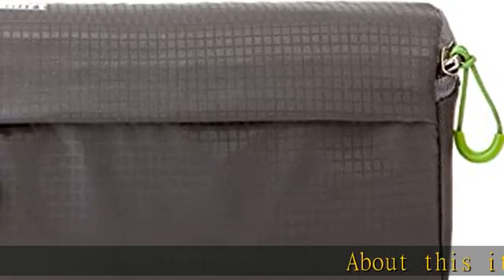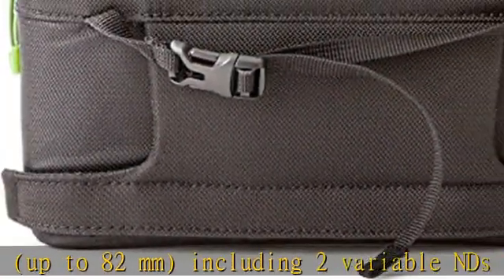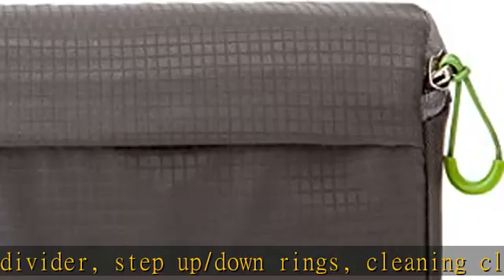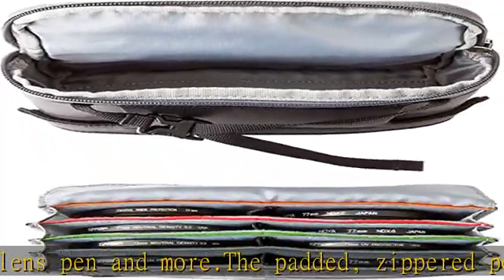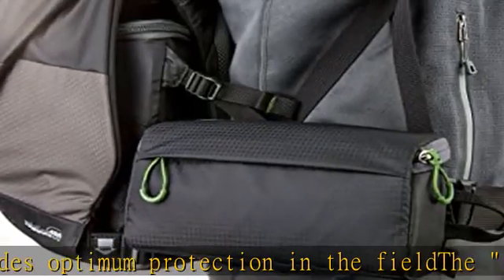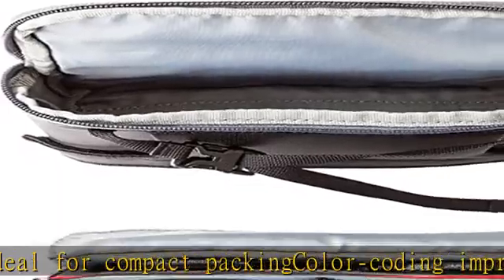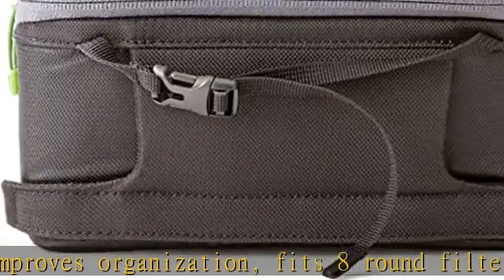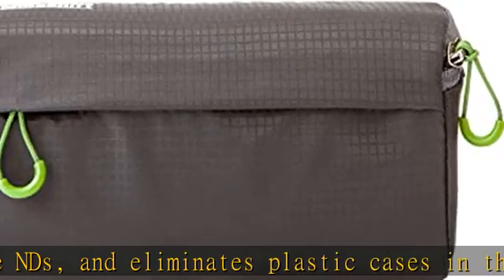MindShift Gear Filter Nest Storage Case